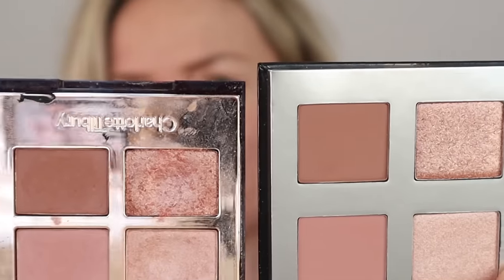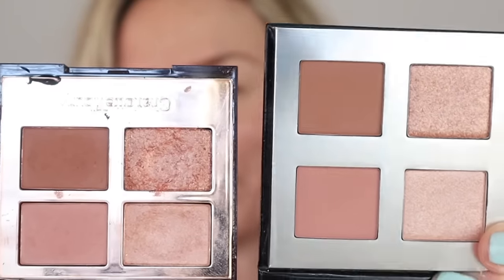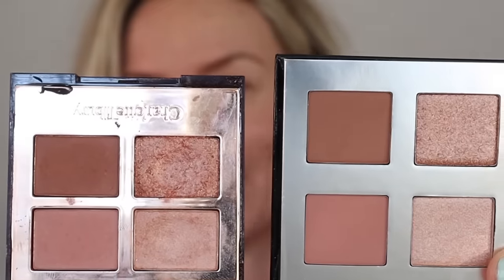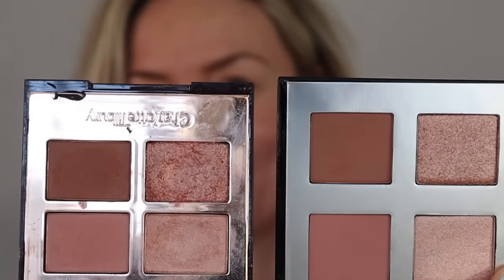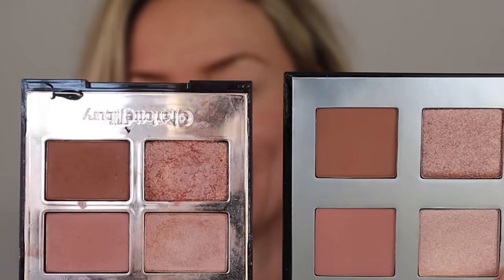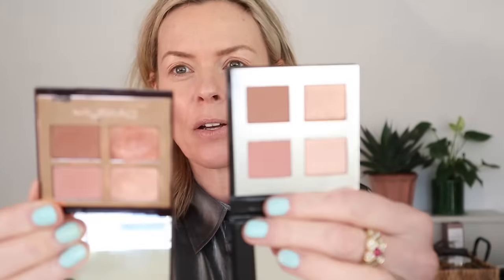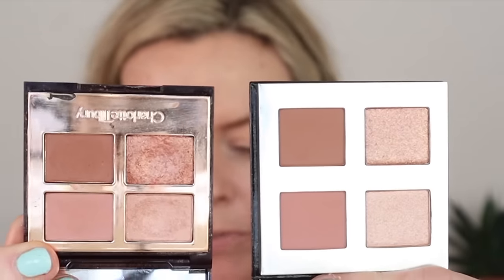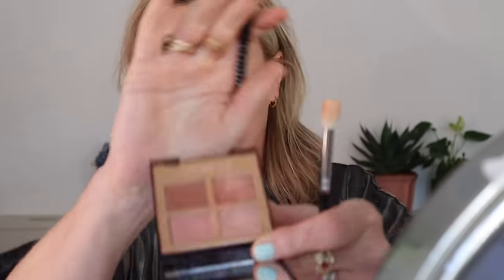Pillow Talk Eyeshadow Palette Dupe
This week I've found a great dupe for the Pillow Talk eyeshadow palette from Charlotte Tilbury.

I'm comparing the palettes by creating the same look using the dupe on one eye and Charlotte Tilbury on the other.

Let me know your thoughts, have you discovered any great dupes and if so, share them with me below and I'll create more films with this theme.

Caroline x